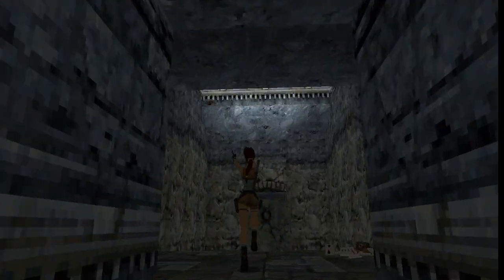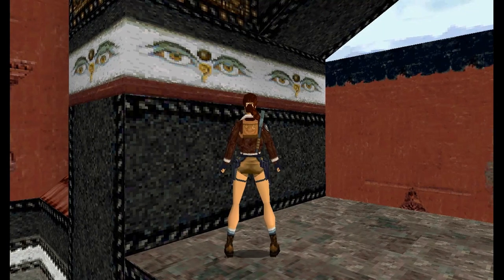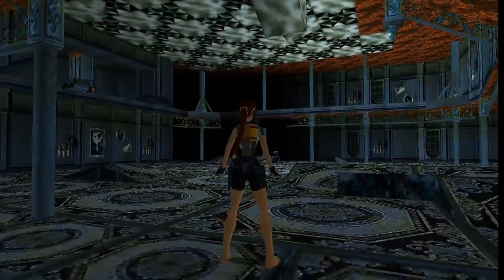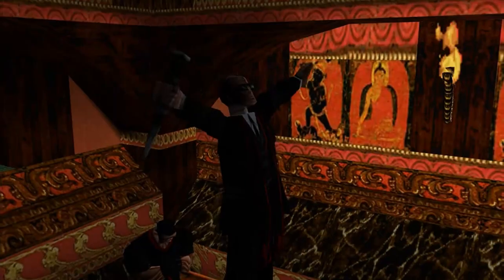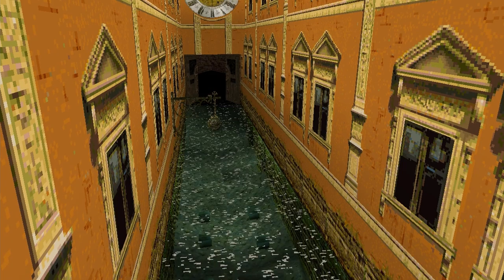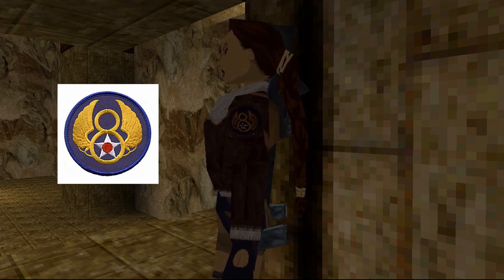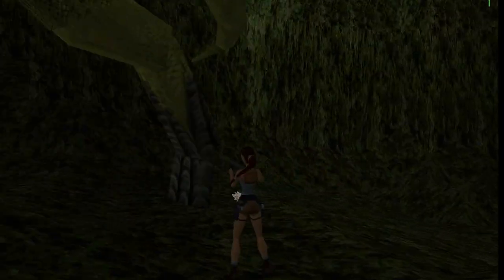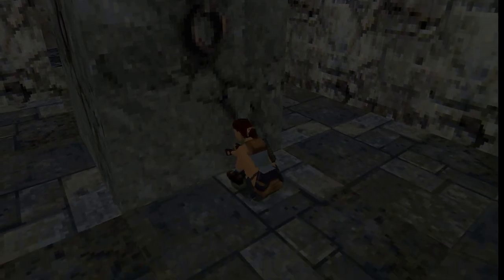Cool things that you didn't know about Tomb Raider 2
In this video I will share with you cool thing that you didn't know about Tomb Raider 2, just like easter eggs, references and bugs.